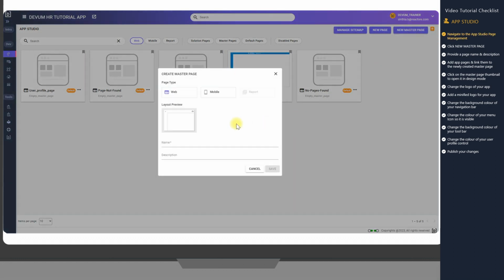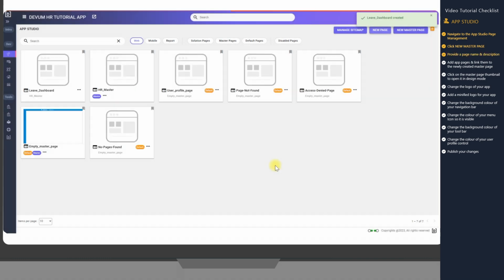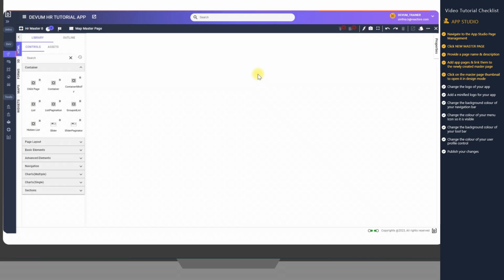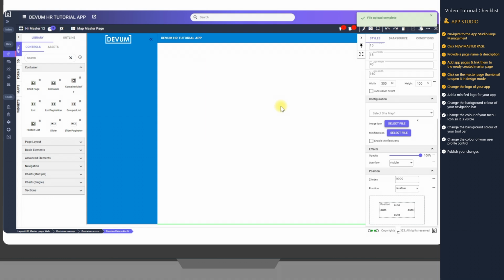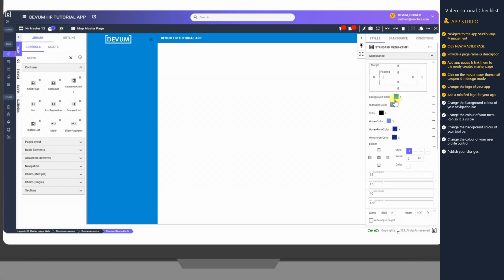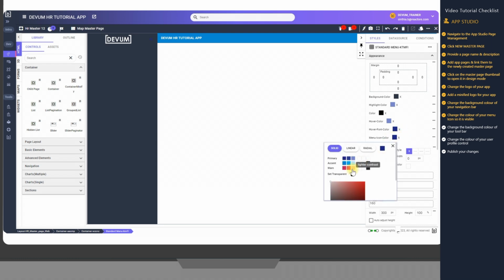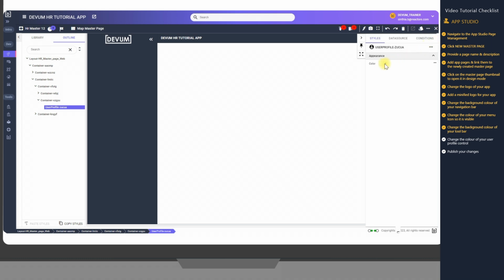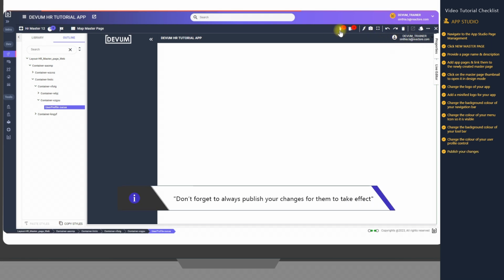Creating a Master Page and Pages in App Studio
Welcome to our in-depth tutorial on mastering Devum's App Studio! In this comprehensive guide, we'll walk you through the process of creating master pages and individual pages to elevate the design and functionality of your app.

1. Creating a New Master Page: Learn how to establish a solid foundation for your app by creating a new master page. We'll guide you through the essential steps to set up a customisable template that will streamline your app development process.

2. Adding Navigation Pages: Enhance user experience and navigation within your app by adding navigation pages. Discover how to seamlessly integrate these pages into your master layout for intuitive and easy-to-use app navigation.

3. Adding Your App Logo to the Master Page: Make your app instantly recognisable by adding your logo to the master page. Follow along as we demonstrate the simple steps to upload and integrate your logo into the master layout.

4. Changing Colour and Appearance of Master Page: Personalise the look and feel of your app by customising the colour scheme and appearance of the master page. We'll show you how to adjust colours, fonts, and other visual elements to match your branding and design preferences.

Whether you're a seasoned Devum user looking to enhance your app's design or a beginner eager to learn the ropes of App Studio, this tutorial has something for everyone. Watch now and unlock the full potential of Devum's powerful app development tools!